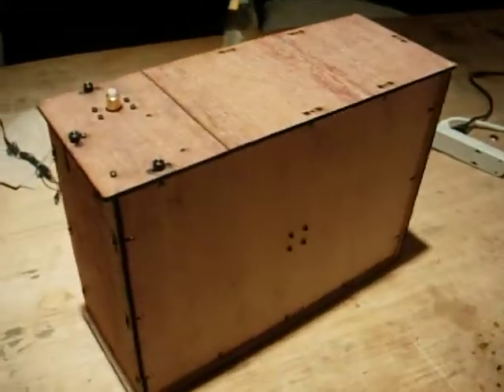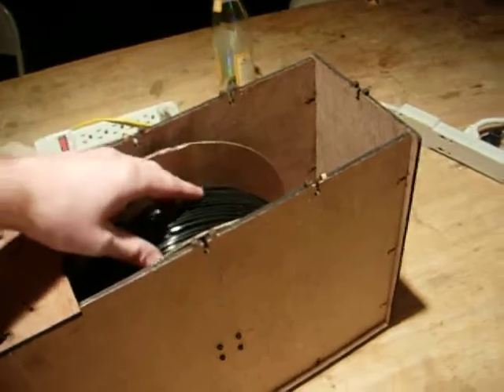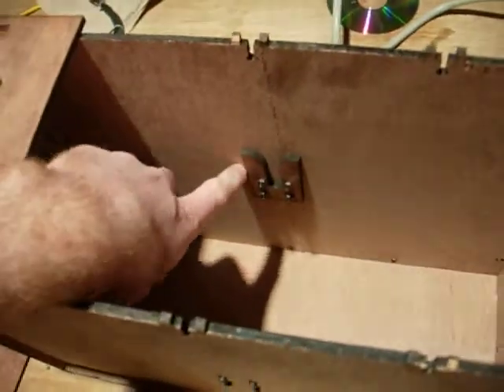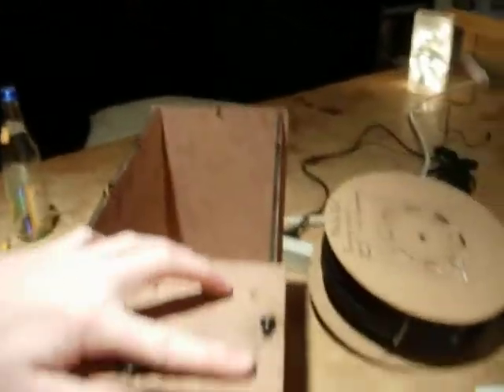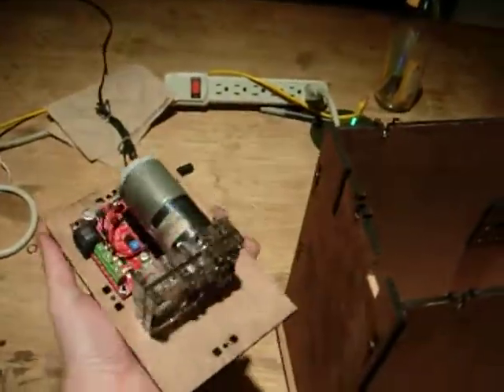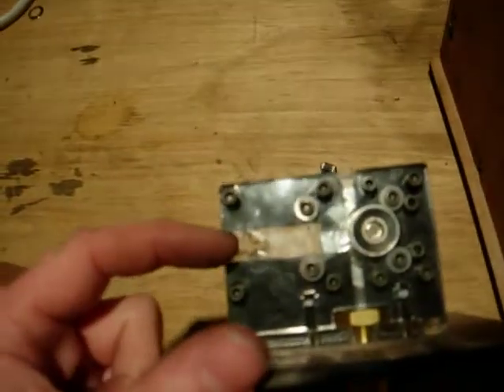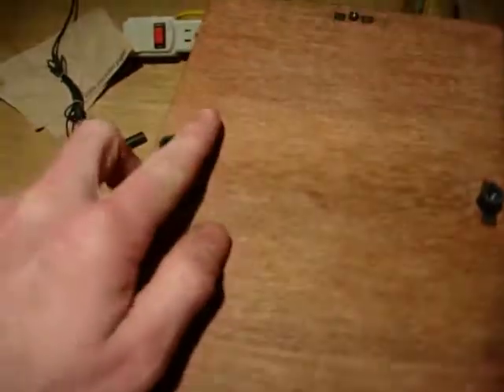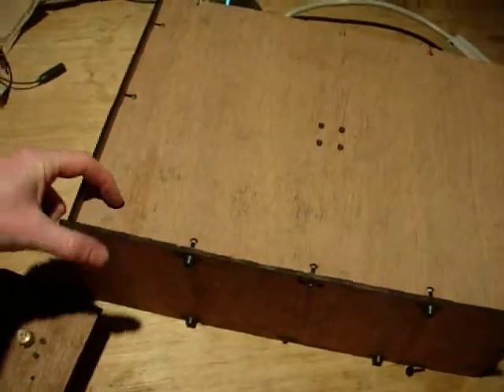MakerBot Bowden Filament Box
This is a project I've been working on for MakerBot Industries. It's a filament reel, box, and drive mechanism for a bowden extruder that will be included in a future MakerBot 3D printer.